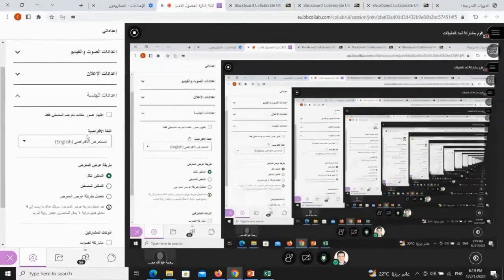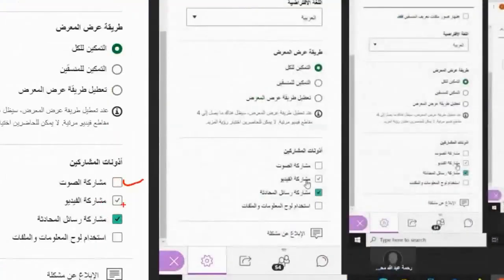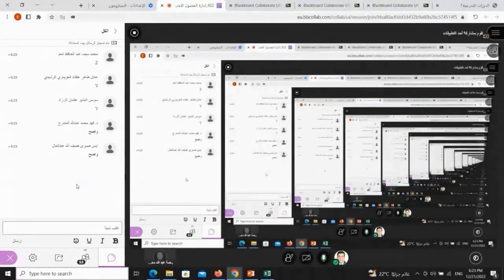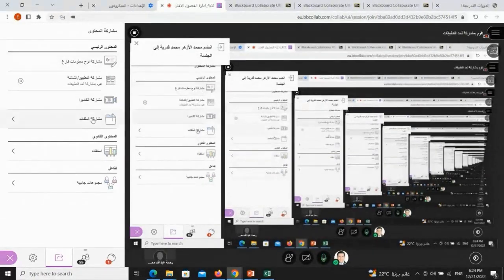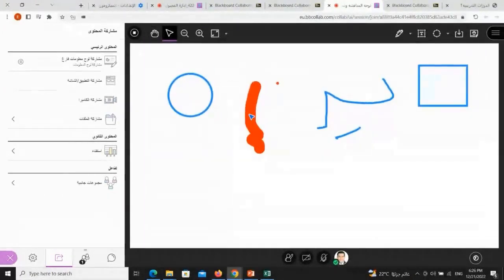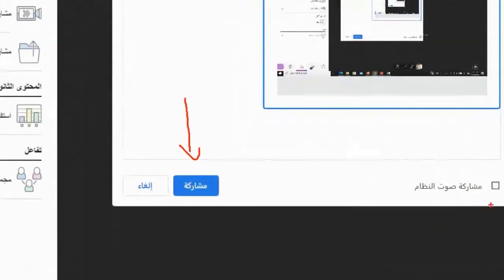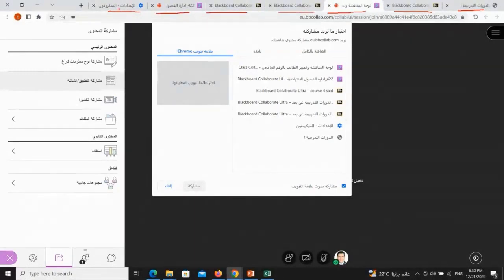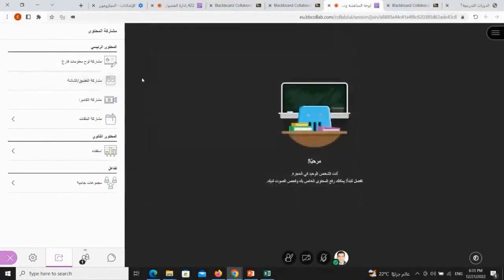11- Managing virtual classrooms Blackboard Collaborate Ultra recording